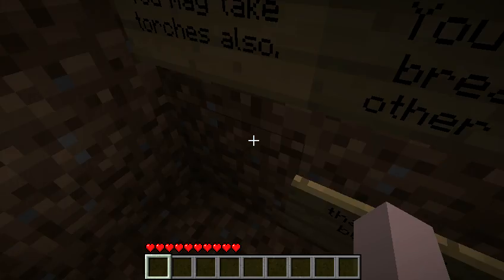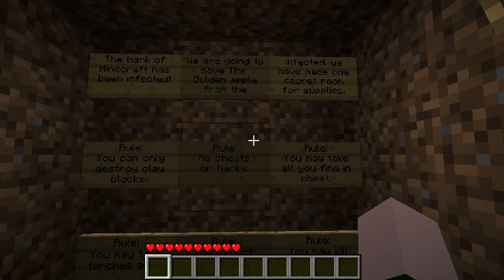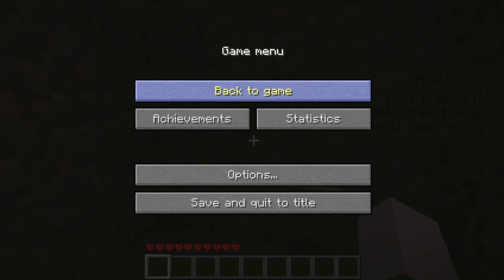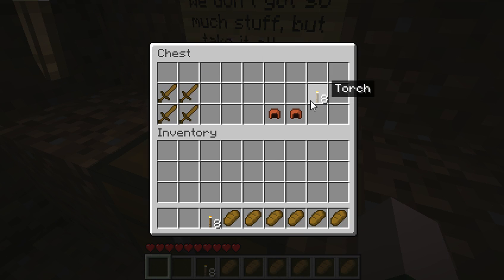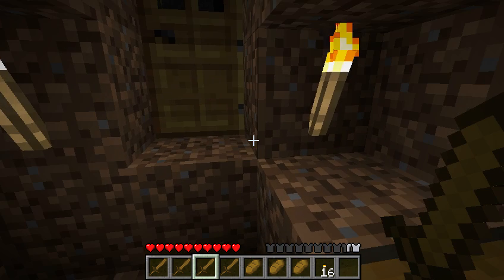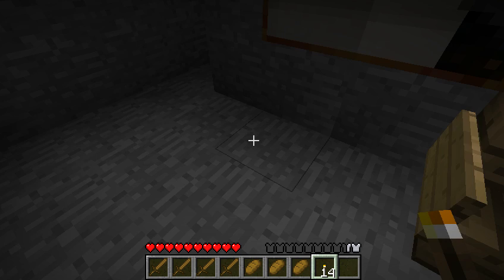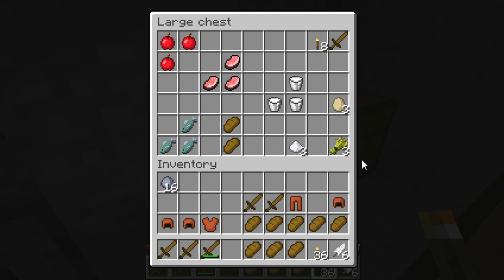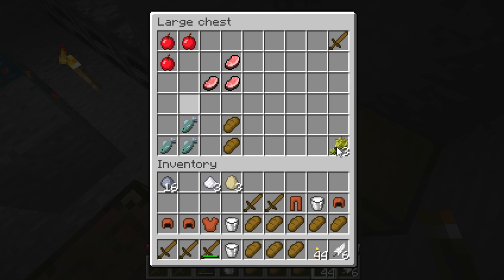Minecraft Custom Map #1